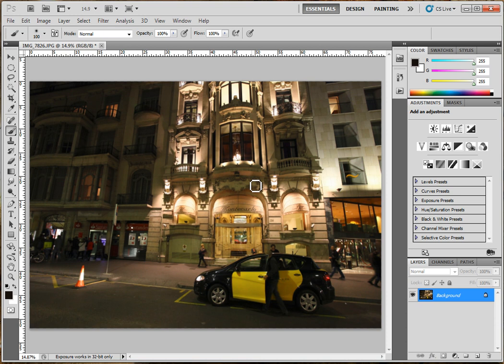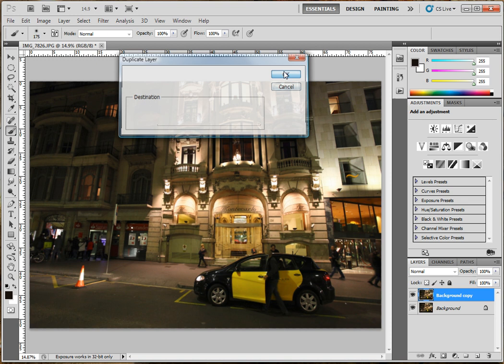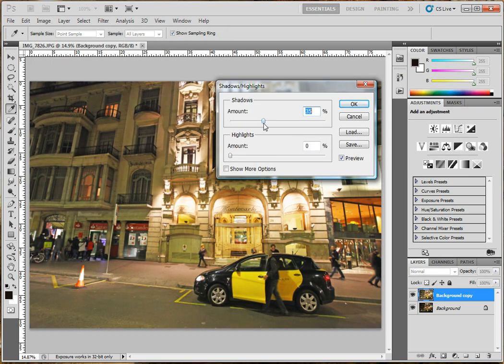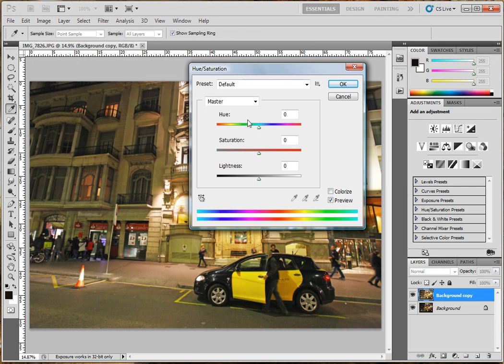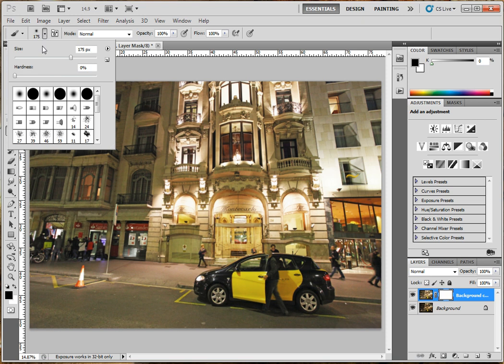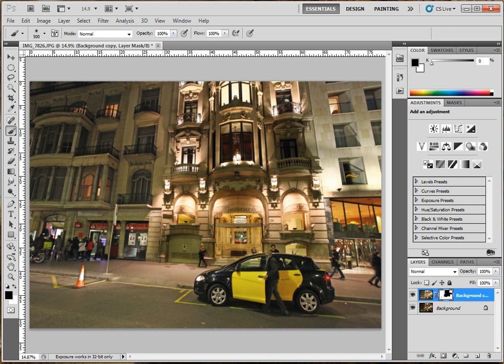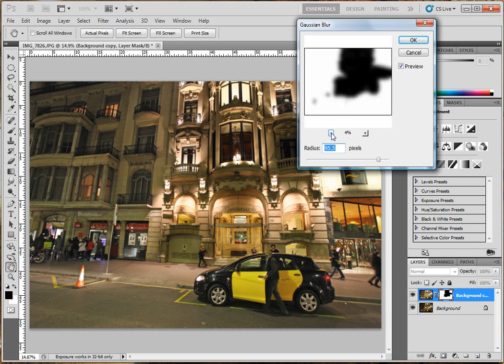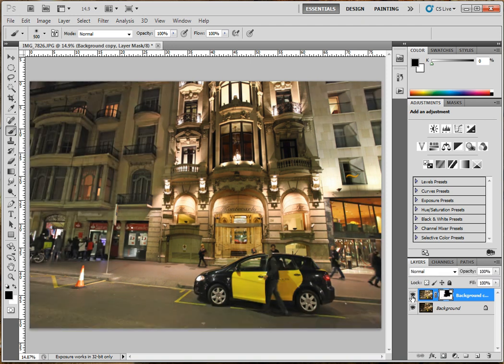Masking made easy in CS5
This is a short tutorial to show you how to do masking on Photoshop CS5.